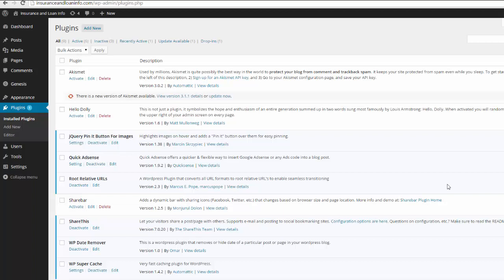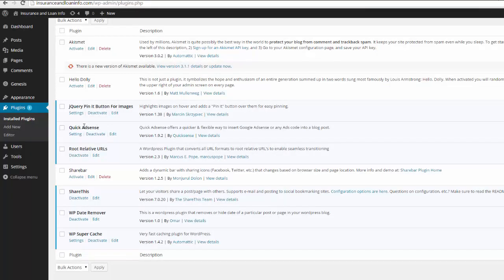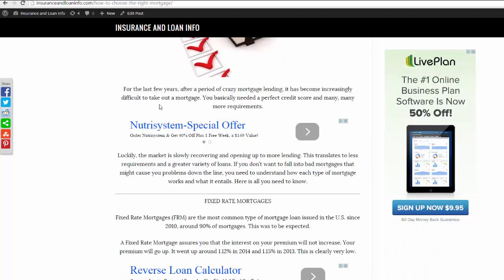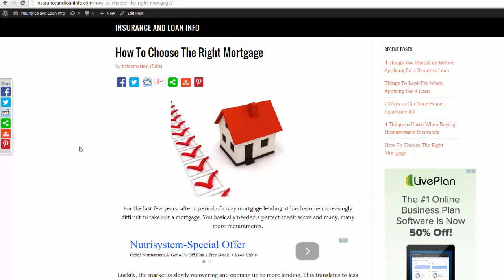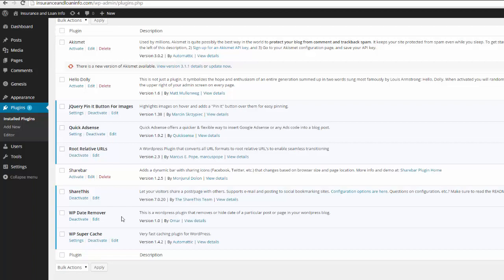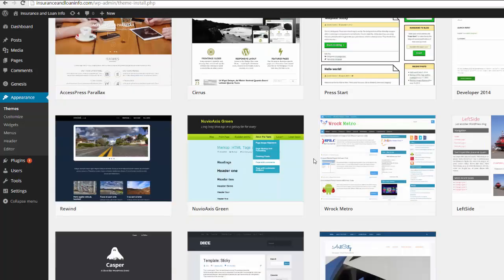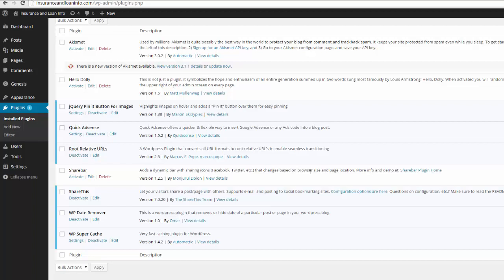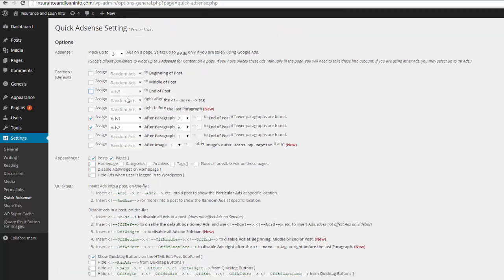Adding Plugins and Themes For Wordpress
This is part 3 of my free course on how to build a money making niche website. If you just came here click this

This will take you to the start of the course and you can watch all the videos.

Adding wordpress plugins
adding themes to wordpress